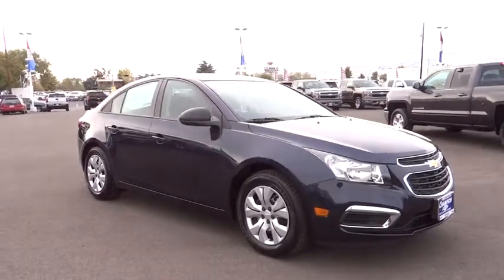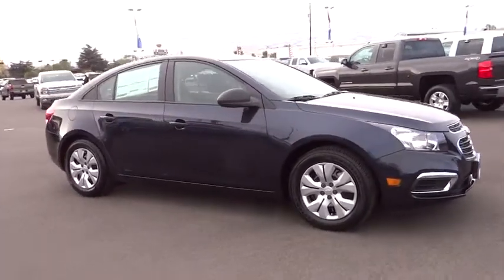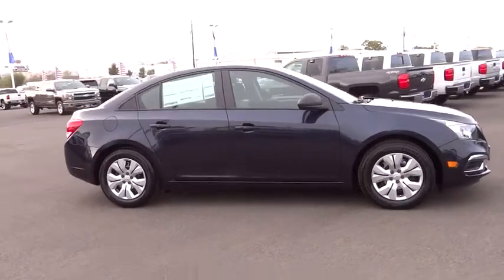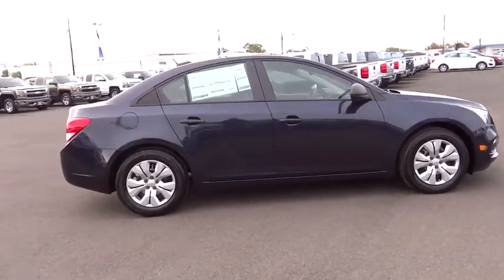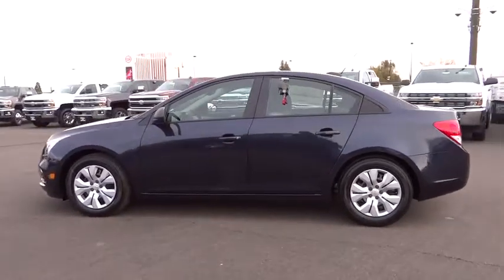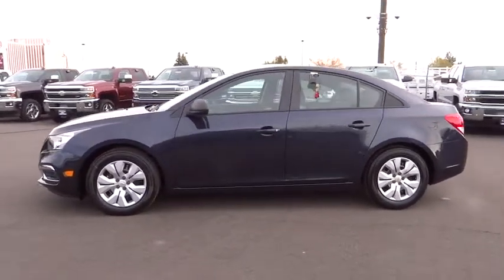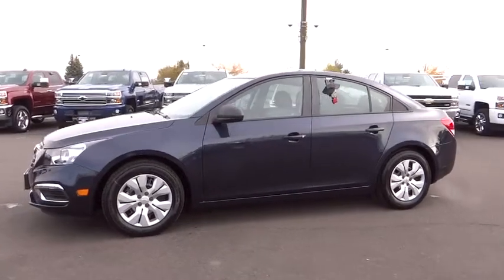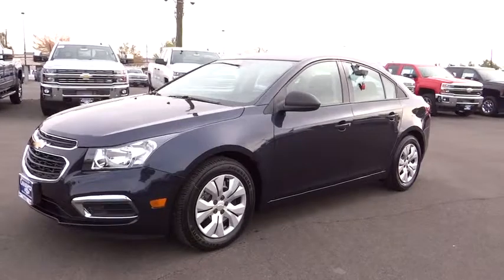2016 Chevrolet Cruze Limited Carson City, Reno, Yerington, Northern Nevada, Elko, NV 16-0139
2016 Chevrolet Cruze Limited
2016 Chevrolet Cruze Limited 4DR SDN AUTO LS - Stock#: 16-0139 - VIN#: 1G1PC5SH2G7188472

GM Financial, Ally Bank, Wells Fargo Financing and Leasing, 0 x 60 months finance charge is $16.67 per thousand financed per month. 0% x 72 months finance charge is $13.89 per thousand financed per month. Other factory interest incentives available consumer must qualify. Interest accrues from day of purchase or lease. All units subject to prior sale. All applicable factory rebates and incentives apply. Rebates and incentives subject to change by manufacturer. Prices plus any dealer installed options and/or adjusted dealer market value.